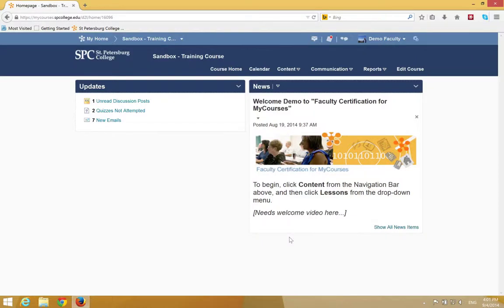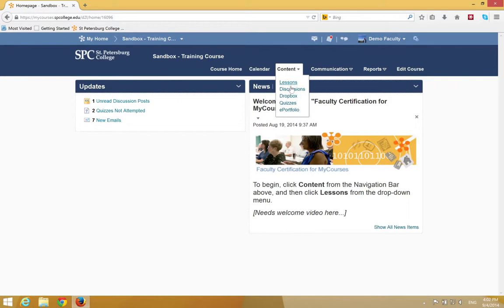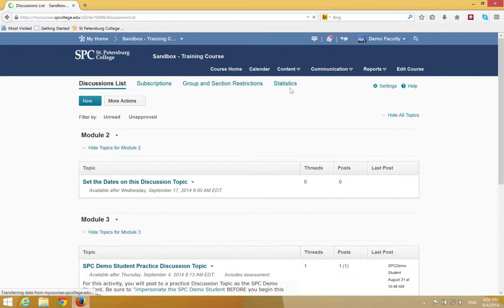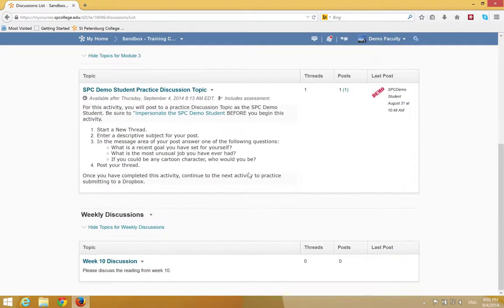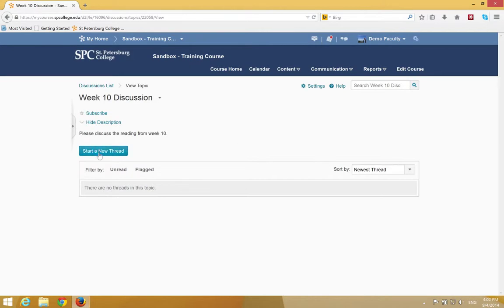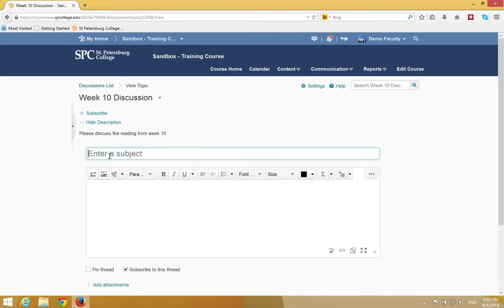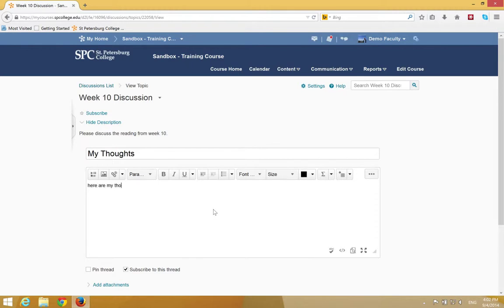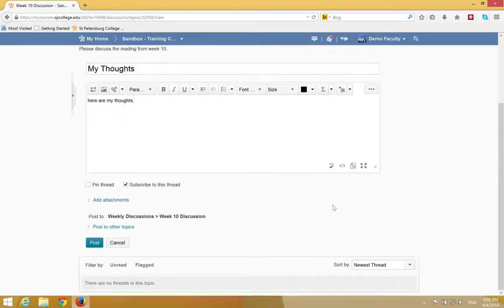Post a Thread to a Discussion Topic